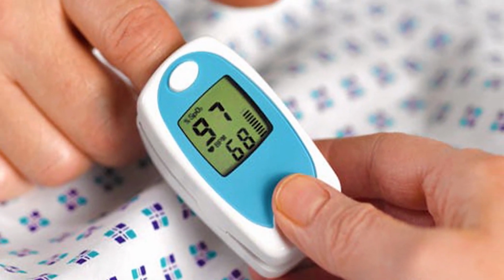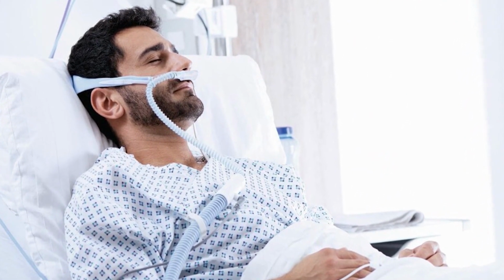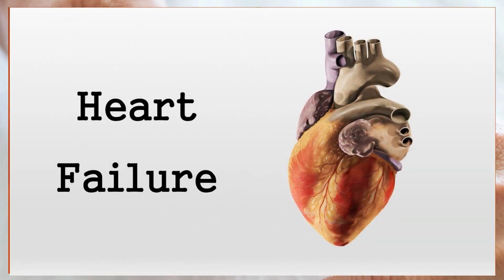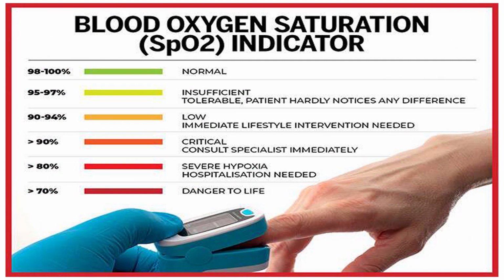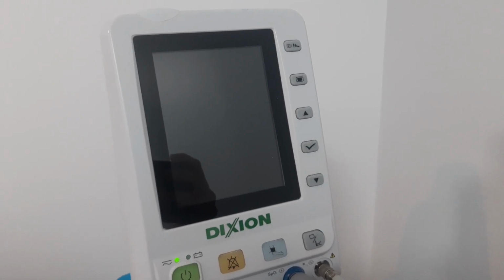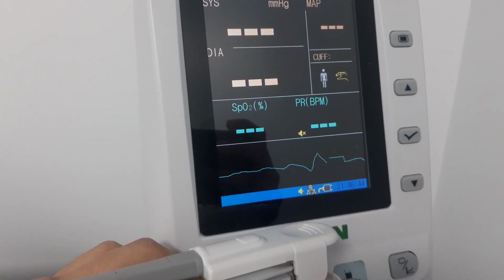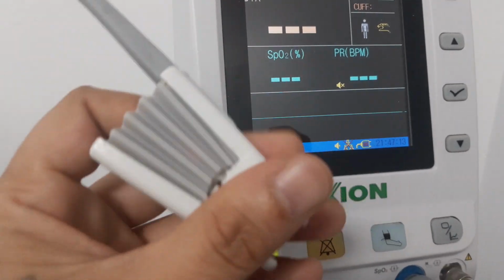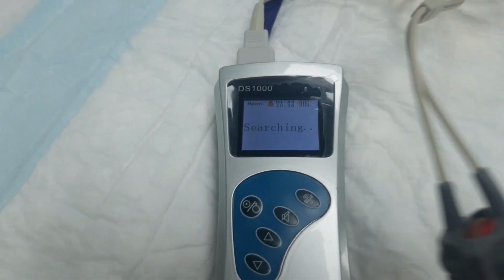WHAT IS PULSE OXIMETRY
This video explains what is pulse oximetry and its uses. It also shows the electronics inside a portable pulse oximeter.